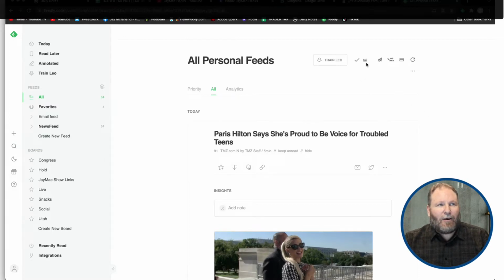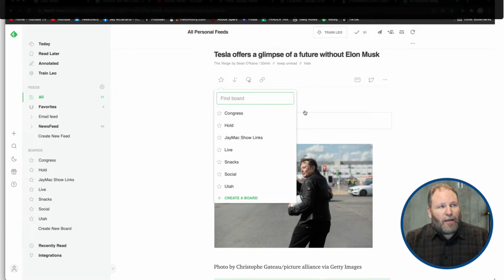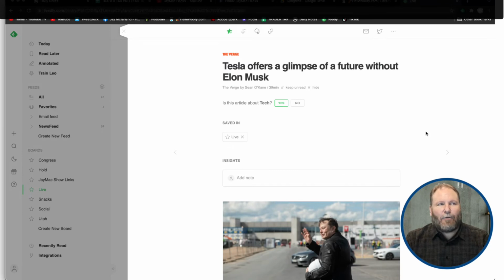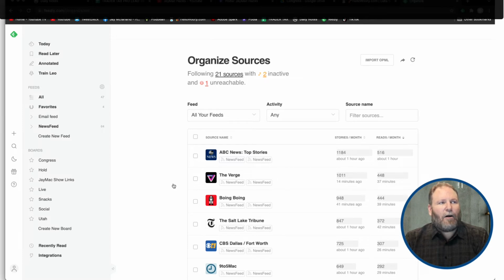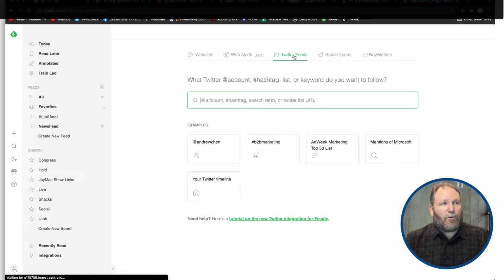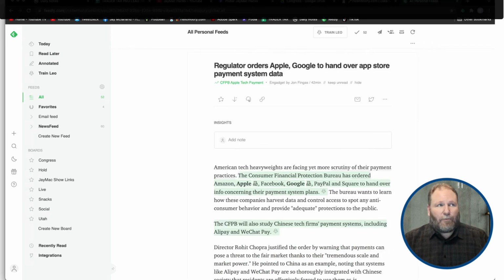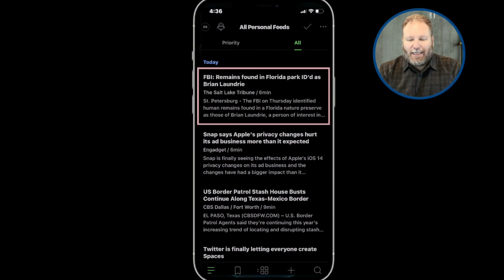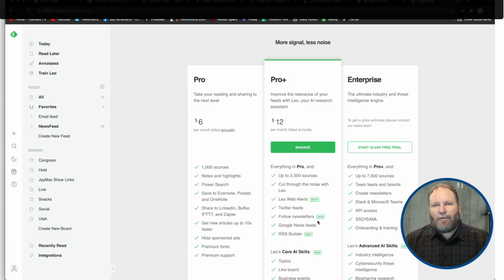How I get all my news in one place using Feedly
One of the most common questions I get is about how I manage to stay up with all the news and keep track of it. The answer is an app called Feedly. It allows me to bring all my news sources into one place and then organize them in whatever way I need.